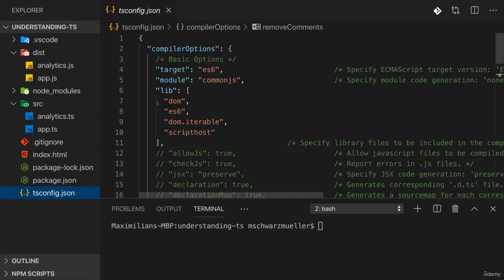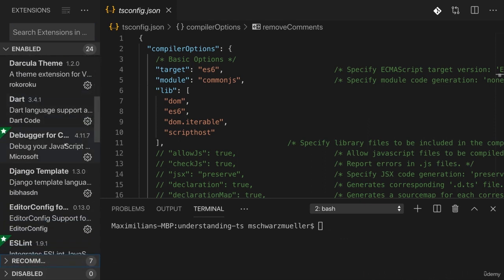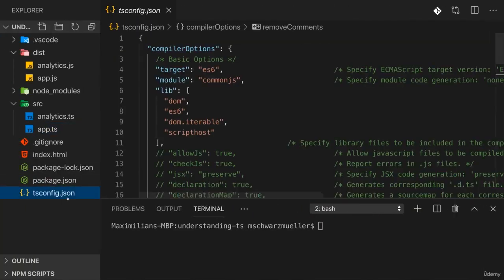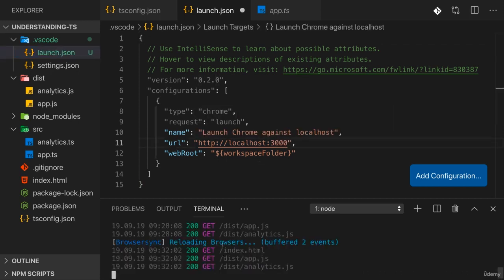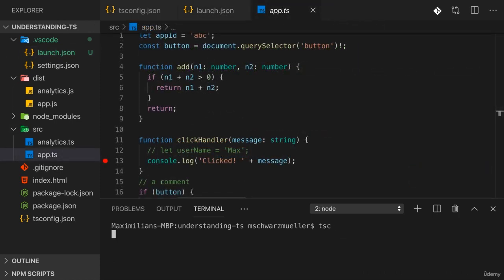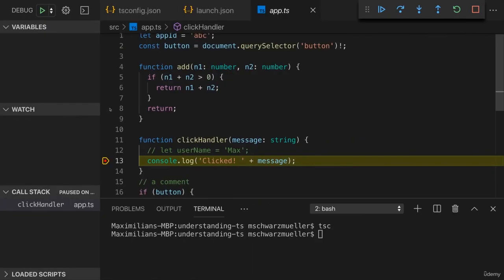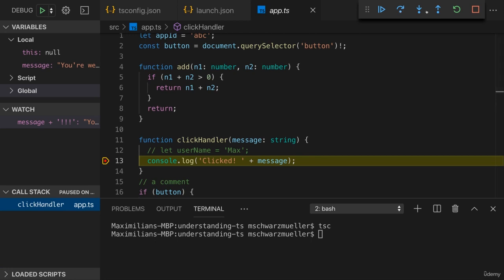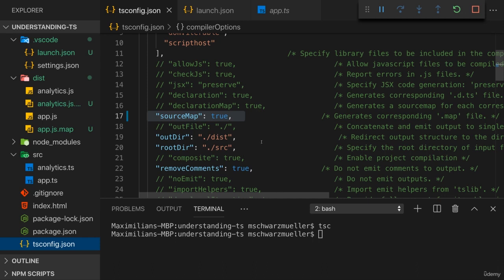13 Debugging with Visual Studio Code